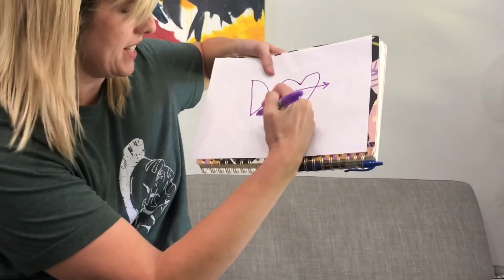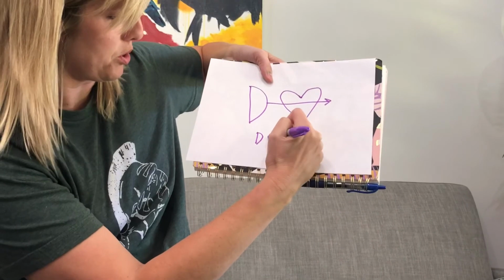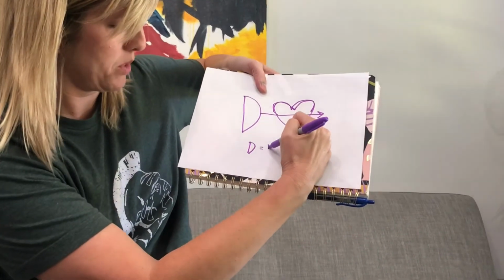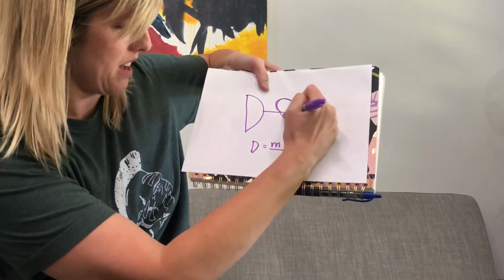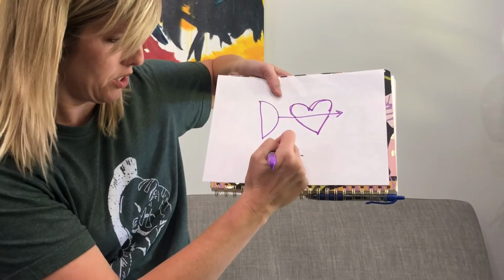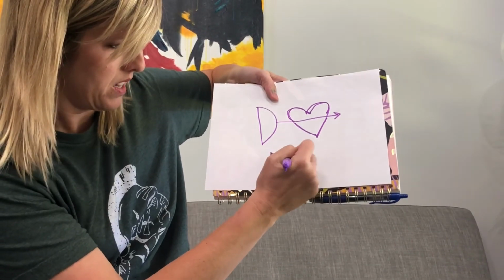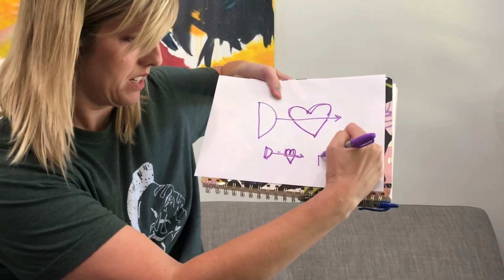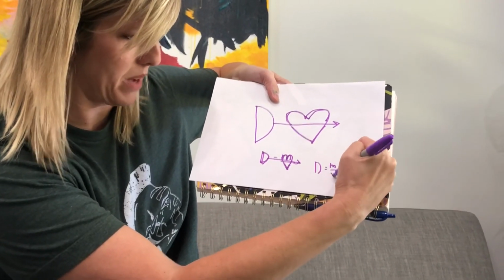Density Explanation/ Formula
Density
Mass/Volume
Basic explanation